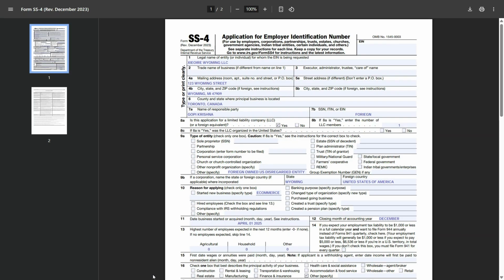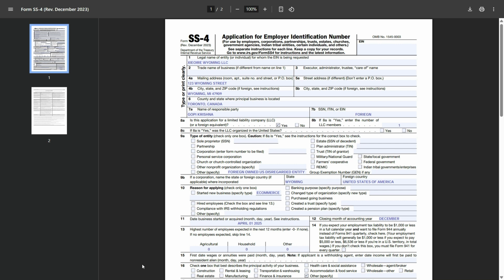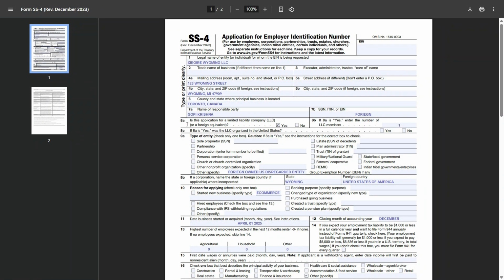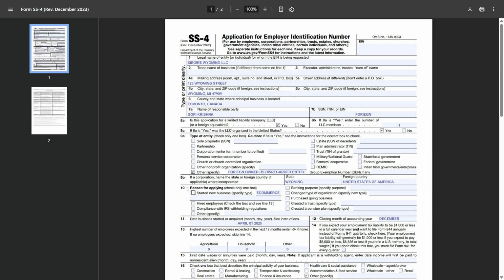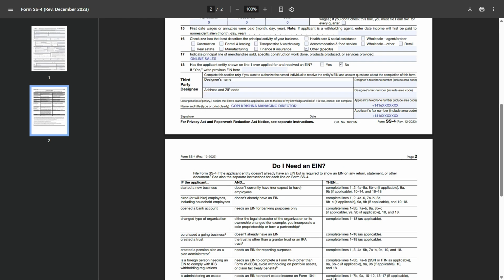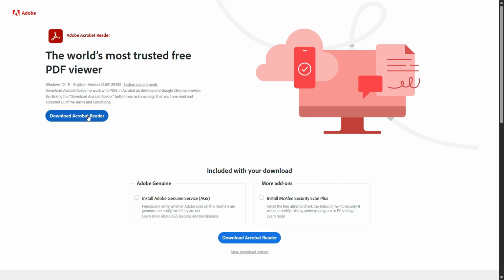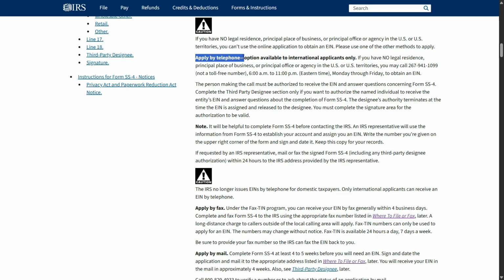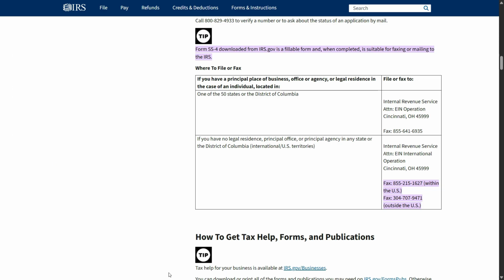How to Get Your EIN Without Paying Anyone in 2025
Are you a non-U.S. resident trying to get an Employer Identification Number (EIN) for your business? You're in the right place! In this video, I'll walk you through the entire process step-by-step — no Social Security Number (SSN) required, and best of all, it's completely free!

In this tutorial, I’ll show you exactly how to fill out the SS-4 form the right way, so your EIN application goes through without a hitch. I’ll also explain why using the fax method can speed things up significantly compared to traditional mail. No expensive agents needed — you can handle the entire process yourself, quickly and easily

Don't let administrative hurdles slow down your entrepreneurial journey. Watch now and secure your EIN hassle-free!